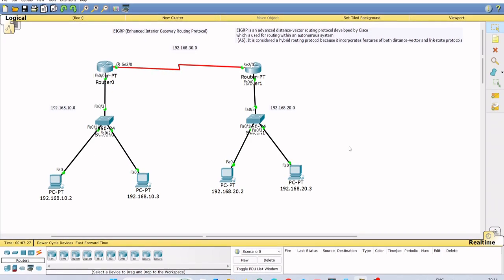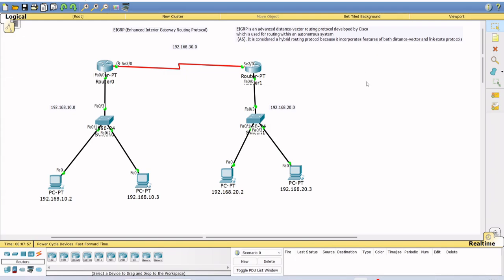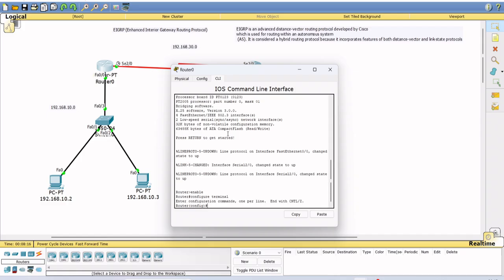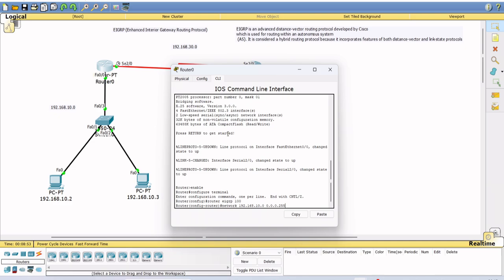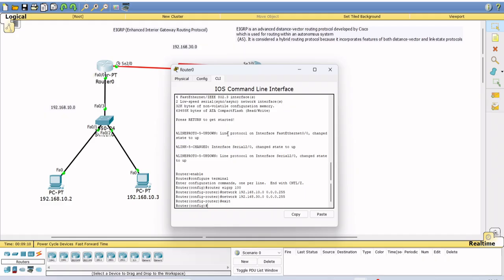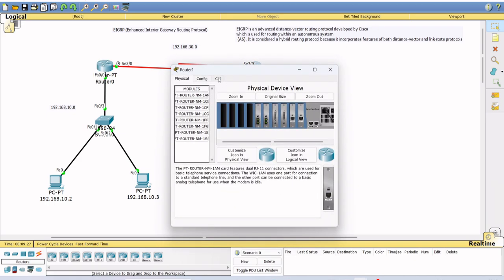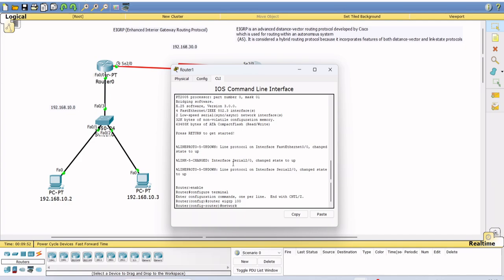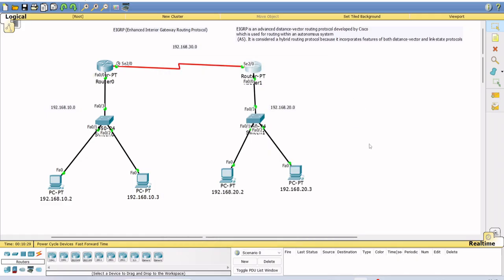Dynamic routing using EIGRP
Simplest and easiest way to understand the implementation of EIGRP